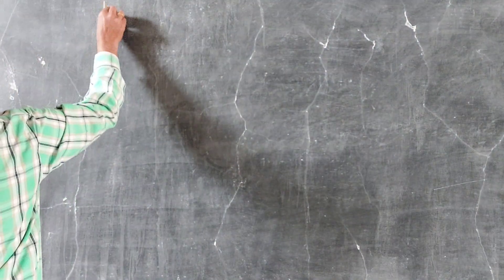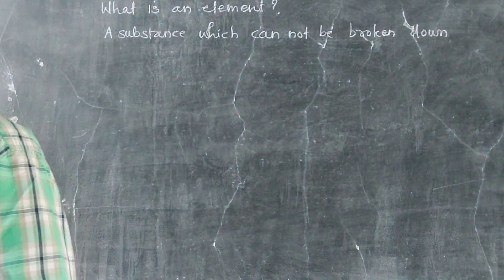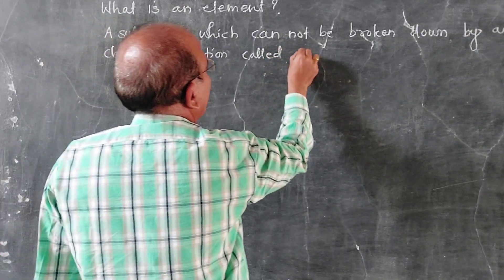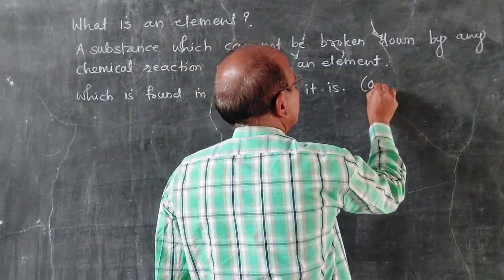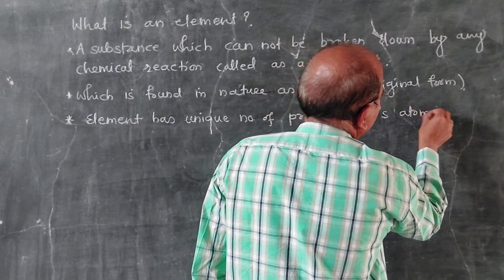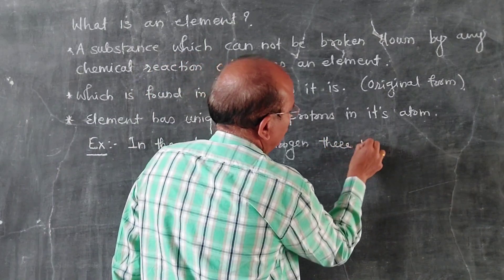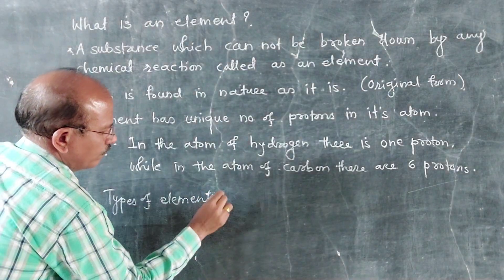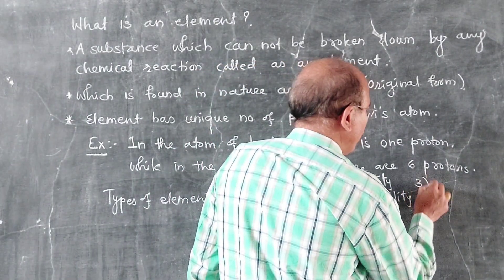Carbon- An Important Element: INTRODUCTION 1: Class 9: Maharashtra State Board: Semi-English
Let's start with a new chapter..!